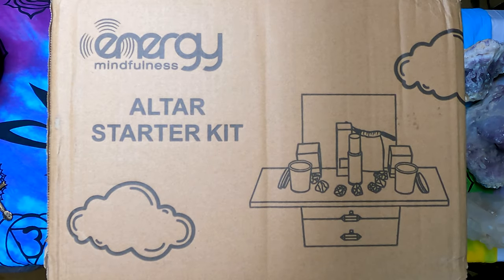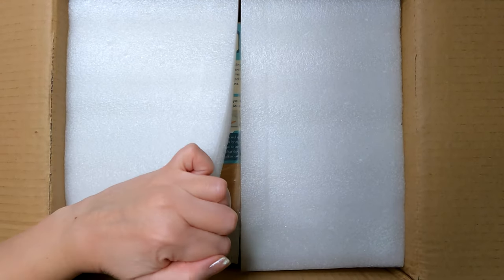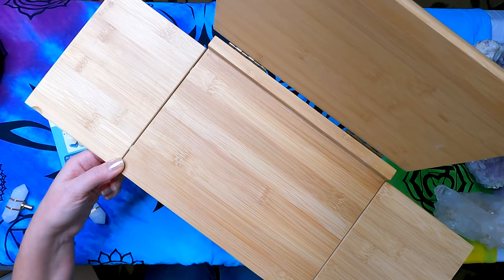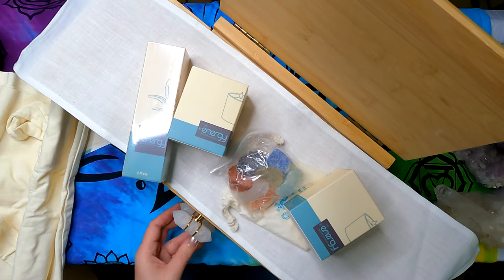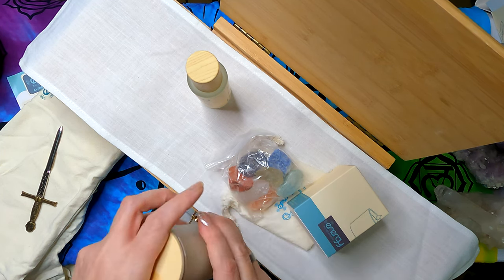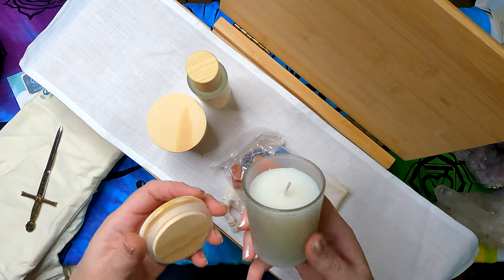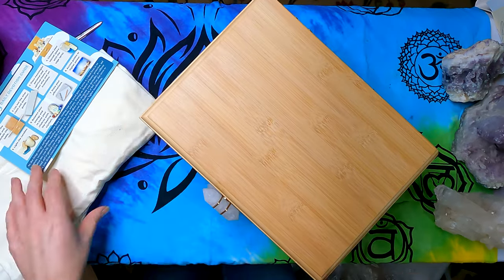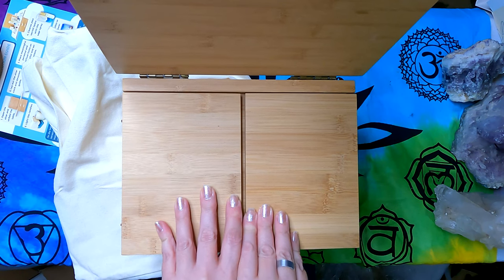Energy Mindfulness Altar Starter Kit Unboxing and Review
Link to this item below. I love this kit! Join me as I unbox the Energy Mindfulness Altar Starter Kit. I bought this kit to give me a travel altar for my crystal energy healing crystals. I have taken Crystal Energy Guide courses and was looking to find a travel piece that I could use to create a Crystal Healing travel kit for therapy sessions. This is the first video in a series of building me portable crystal healing kit.